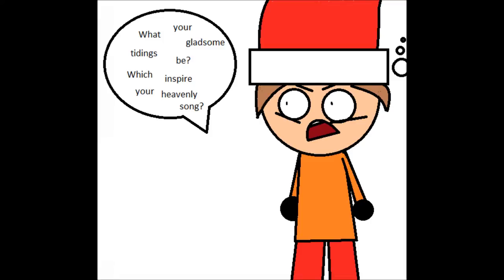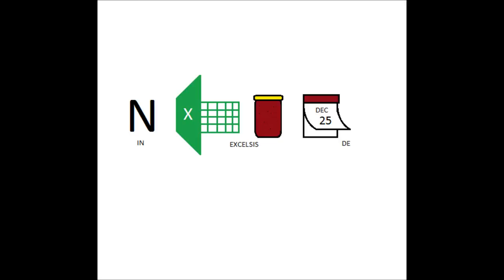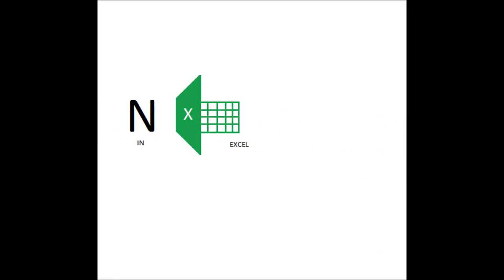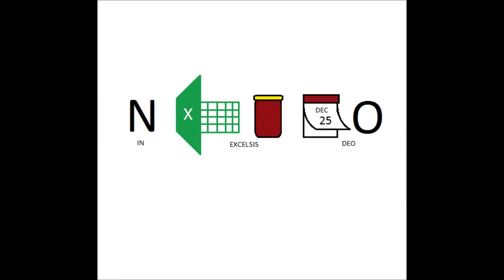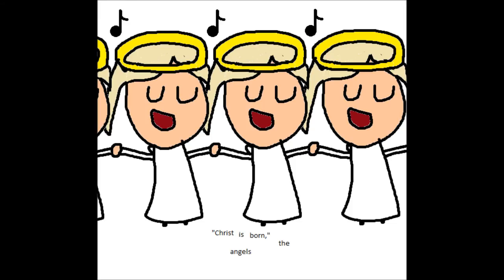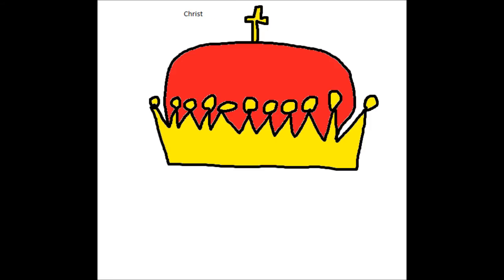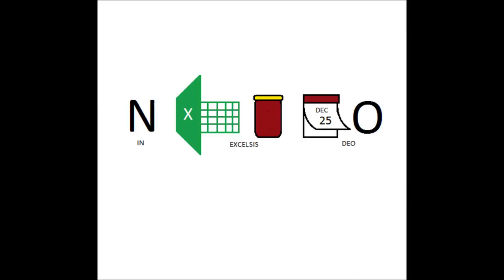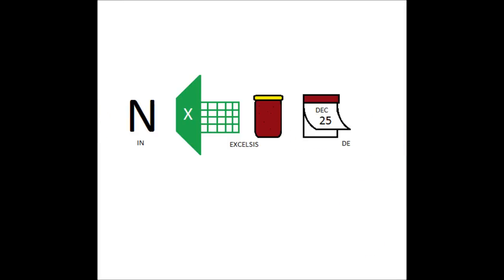Angels We Have Heard on High (Punk Rock)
He is really neat!